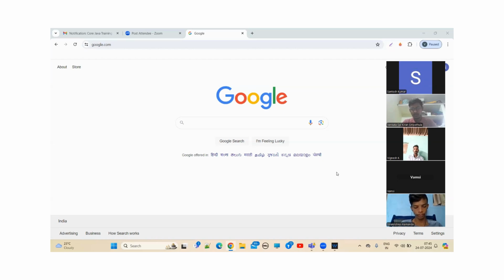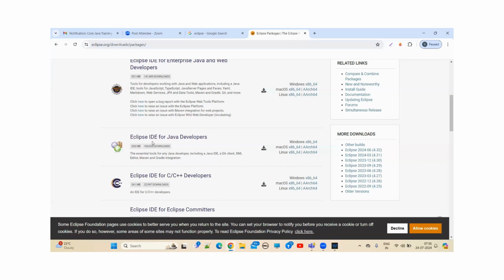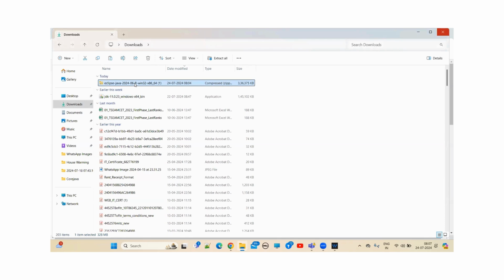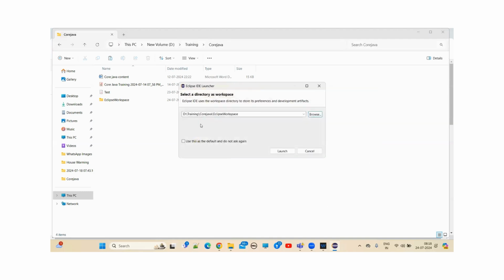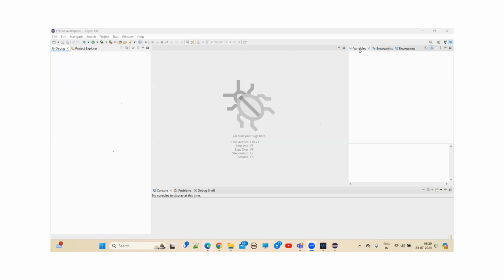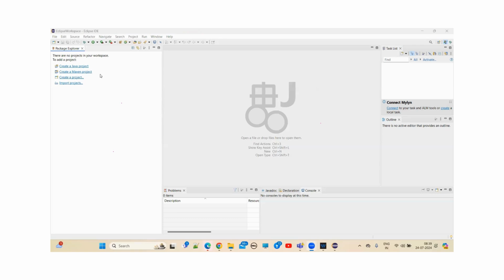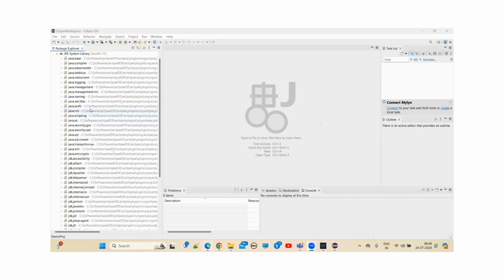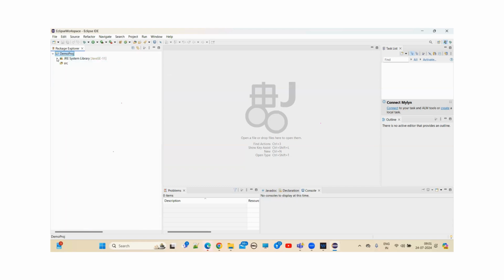How to Install Eclipse IDE | Java PlayList|Java 2024 | Full Stack Java | Java Tutorial | Core Java